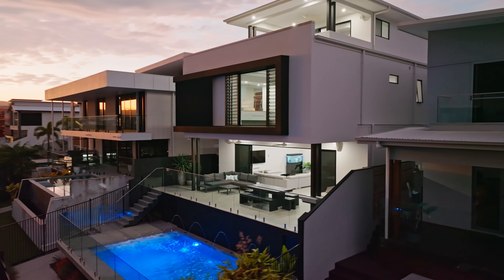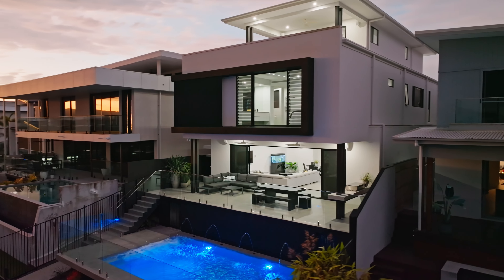76 River Links Boulevard East, Helensvale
Exuding a contemporary elegance and showcased by no-expense-spared finishes, this waterfront residence will spoil you for anything else. A statement of superior sophistication that spans three levels, it's been master crafted without compromise by an award-winning luxury home builder, offering 531m2 (approx.) of perfection. Entertain in style, with a designer kitchen and scullery on hand, or select between two enviable alfresco areas – each appointed with suspended built-in BBQs and epic views. The ground floor offering overlooks the canal and a saltwater pool encased in a cantilevered deck, while the top floor treats you to sweeping river and hinterland vistas, perfect for capturing mesmerising sunsets. You're spoilt for choice when it's time to relax, featuring an inviting ground floor living and dining zone plus cosy kids retreat on the first floor. The family favourite, though? That's undoubtedly the gold-class-worthy home cinema. Adorning the top floor of this tri-level home, it's a soundproofed place to escape, complete with a 140" screen, premium 4K projector, tiered seating and surround sound. An adjacent kitchenette means you have a candy bar at your beck and call, with a handy powder room also on this level. The home office also sits on this floor, with the five bedrooms spread across the lower levels. All substantially sized, each accesses a modern ensuite with superior stone vanities and full-height tiling. Nestled within the exclusive River Links Estate, residents enjoy a premium lifestyle minus the body corporate fees.